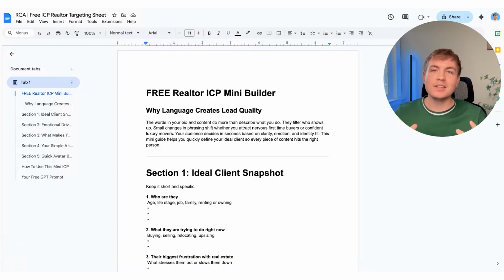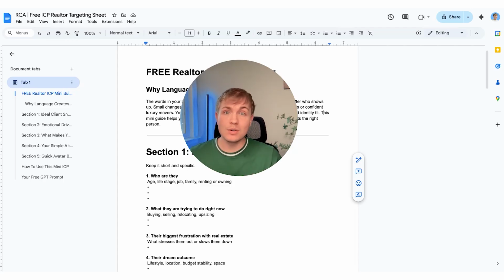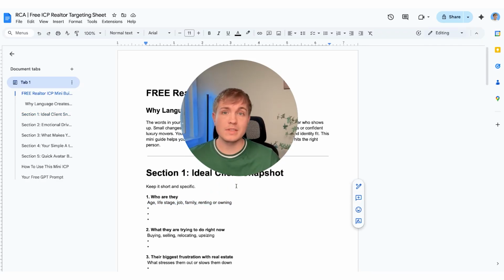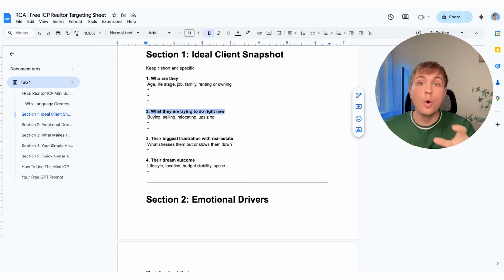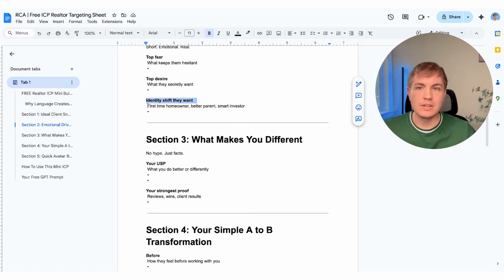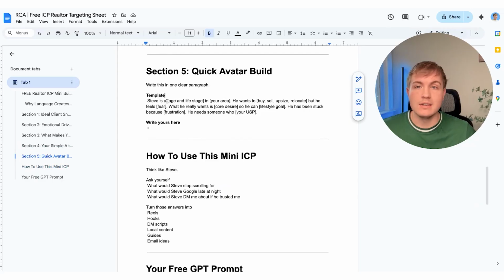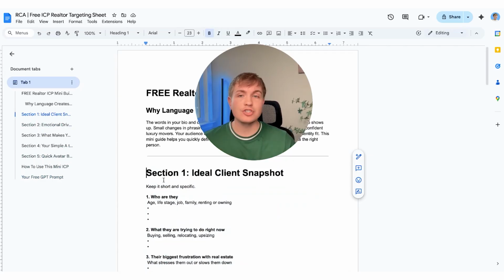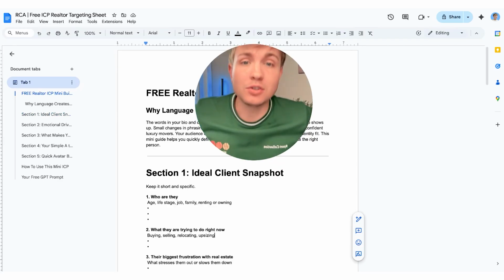This AI Prompt Writes Content Your Dream Clients Love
🎥 Want to attract your perfect real estate clients with one powerful AI prompt?
In this video I’ll walk you through how I use a custom GPT to create content that speaks directly to my ideal client — so I can close one more deal each month.

In this training you’ll discover:
• How to define your ideal client profile (ICP) so your AI content isn’t generic.
• Why the words you use filter who shows up on your posts.
• The exact prompt you can plug into any AI tool (ChatGPT, Claude, etc.) to make your content talk *to the right people*.
• How to turn that prompt into hooks, DM scripts, lead magnets & content pillars (so your Instagram actually produces leads, not just posts).

🔍 Keywords (for search & relevance): real estate agent, ideal client profile, AI prompts for realtors, content marketing for real estate, Instagram content strategy
Use these in your mind when you watch and implement.

👇 What to do next:
1. Hit LIKE if you want more AI content for realtors.

🔗 Relevant links:
► Free Training: [LINK_TO_YOUR_FREE_TRAINING]
► Download the ICP Doc: [LINK_TO_DOC]
► Join the Real Estate Content Academy: [YOUR_COURSE_LINK]

📕 DON"T have a PROPER Lead Magnet? Purchase our CUSTOM "Relocation Guide" PLUS Free Bonus!:

The content on this channel is provided for educational and informational purposes only. Real Estate Content Academy (RCA) and its representatives do not guarantee that you will generate leads, close transactions, earn commissions, grow your social media following, or achieve any specific business or financial result by using the ideas, strategies, systems, or information shared in our videos, programs, websites, emails, or other content.

Any examples of leads, views, followers, appointments, transactions, commissions, revenue, or other results are examples of individual past performance and are not guarantees of what you will achieve. Your results will vary based on factors including your market, experience, effort, consistency, implementation, skills, business model, and other circumstances outside of our control.

Any financial figures or performance metrics referenced in our content are provided for illustrative or educational purposes only and should not be interpreted as a promise, prediction, or guarantee of future earnings or results.

📌 Timestamps:
00:00 — Why defining your ideal client matters
02:10 — How to fill out your ICP sheet the RIGHT way
05:30 — The prompt that you plug into your AI
08:45 — Content pillars + hooks + lead magnet ideas
11:20 — How to deploy this on Instagram & convert it into leads
13:50 — Final thoughts & next steps